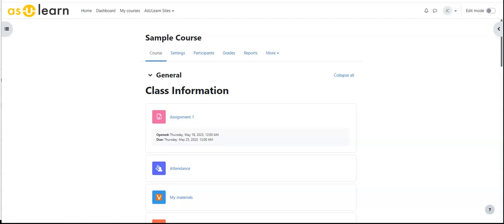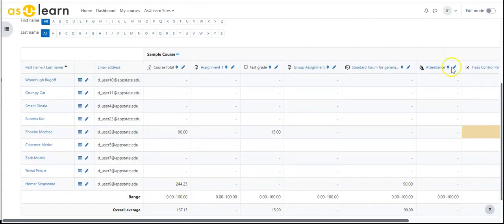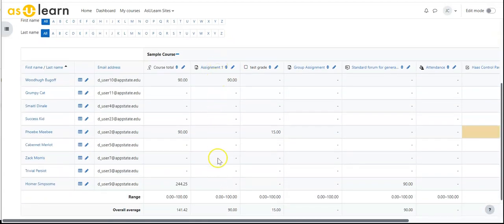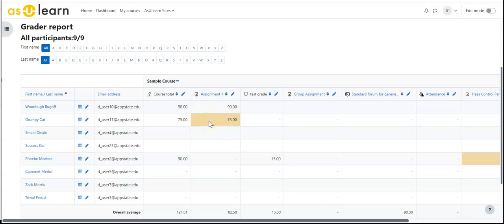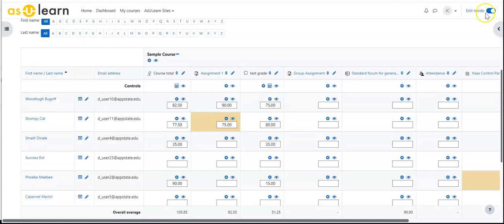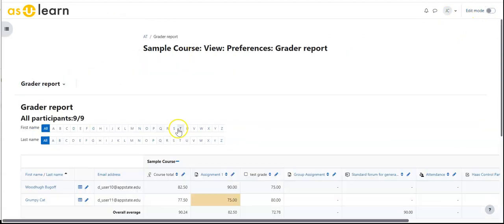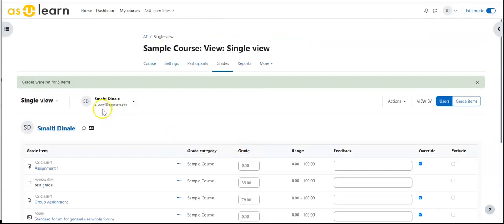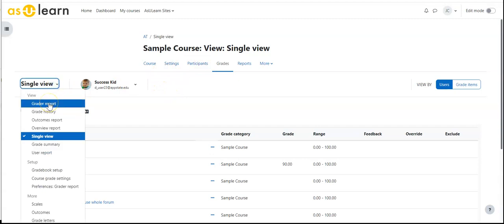Gradebook Enter Grades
This video shows some basic ways to enter grades into your gradebook.